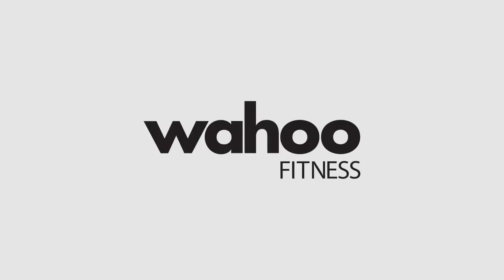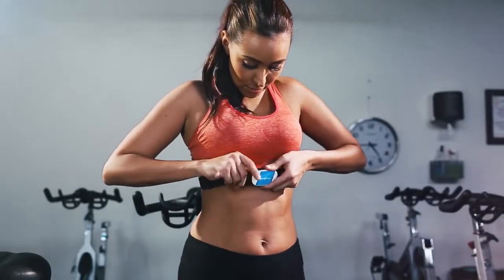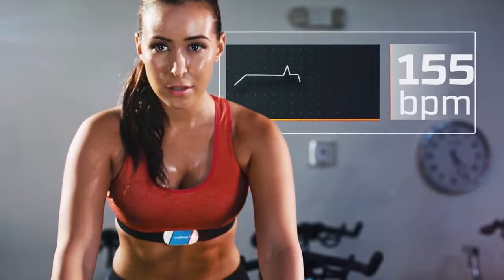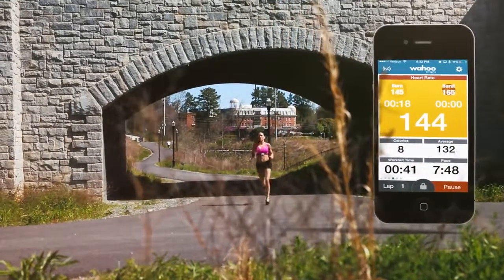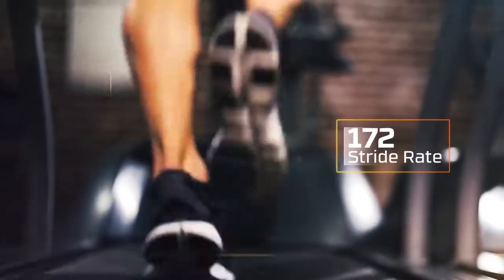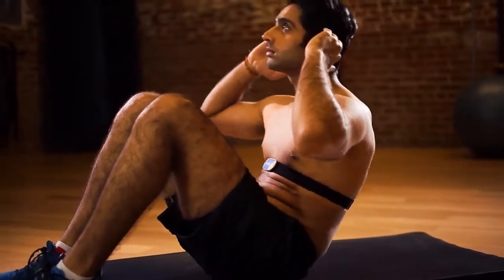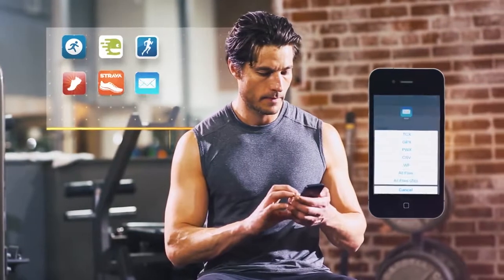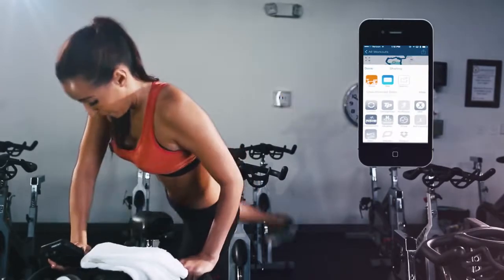Wahoo TICKR Heart Rate Monitor and Workout Tracker for iPhone and Android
Personalized Heart Rate Training - Workout efficiently - view real-time heart rate, training zones and calories burned on your smartphone or tablet with compatible training apps. Official HR Monitor of Team Sky, defending champions of the Tour De France.

Built in memory gives you the freedom to train without a phone, capturing data and syncing it to your phone later.

Bluetooth 4.0 and ANT+ compatibility allows TICKR to connect to smartphones and tablets,  as well as GPS watches by Garmin, Polar, and more.  TICKR works with iPhone 4S and later, and with select Android devices using Android 4.3.